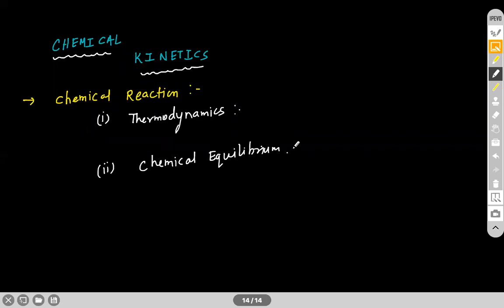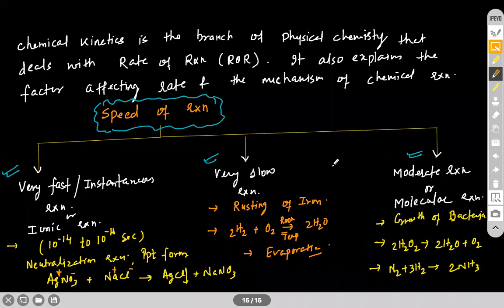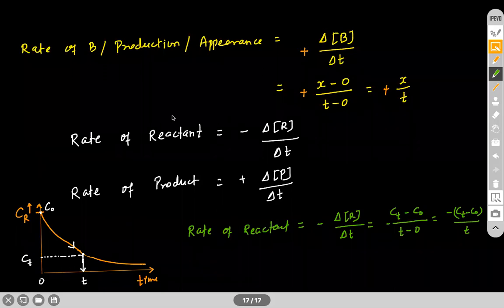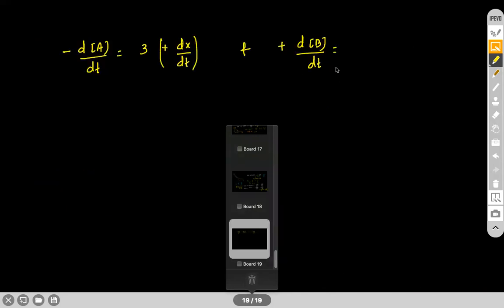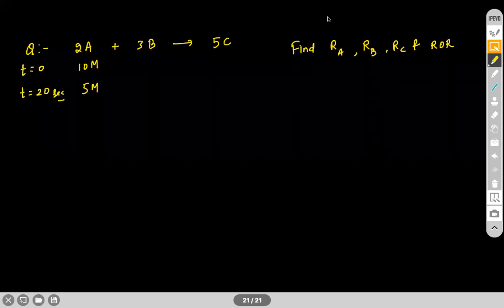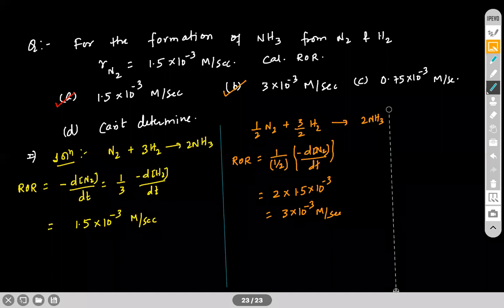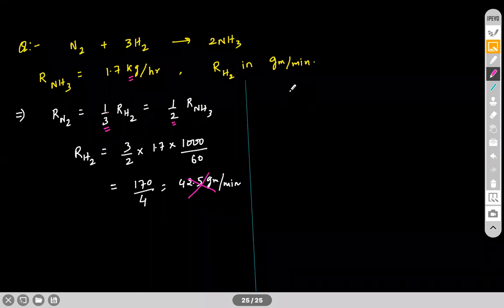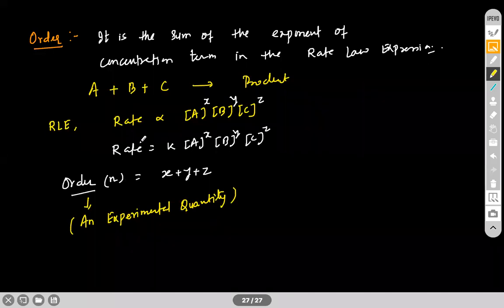Chemical Kinetics 1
Intro, Rate of reaction